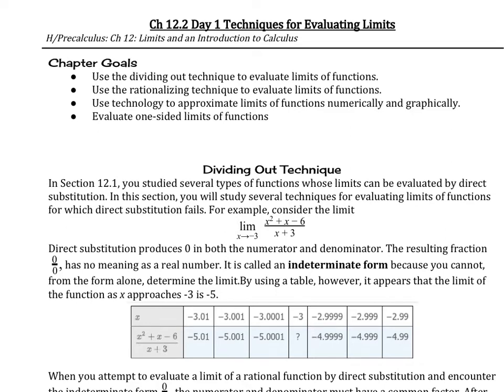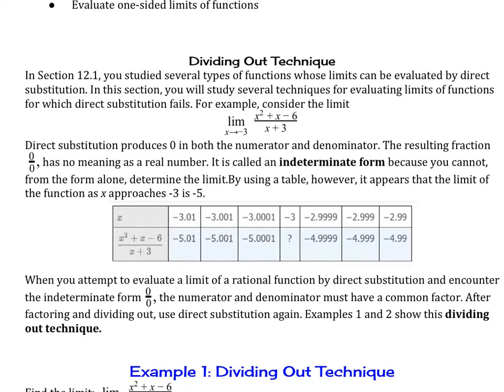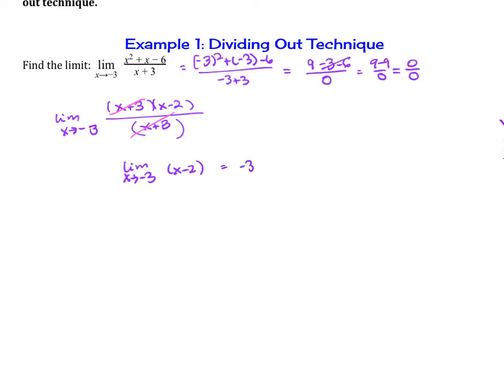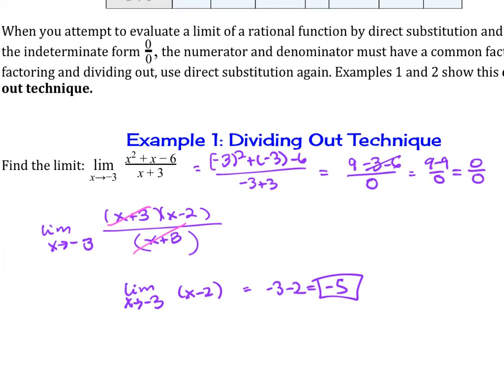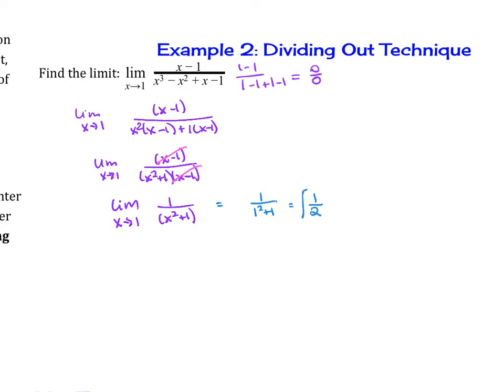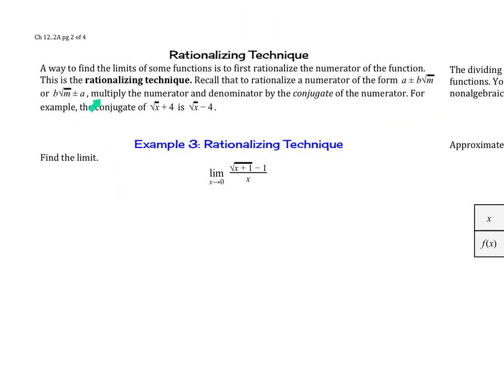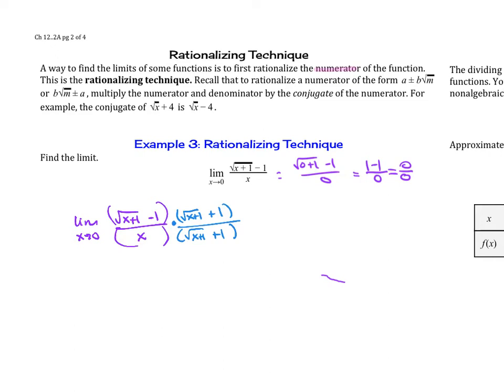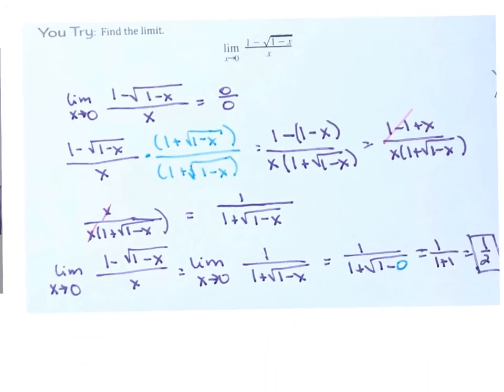12 2A Techniques for Evaluating Limits Dividing out and Rationalizing Ex 1 to 3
Precalculus Techniques for Evaluating Limits